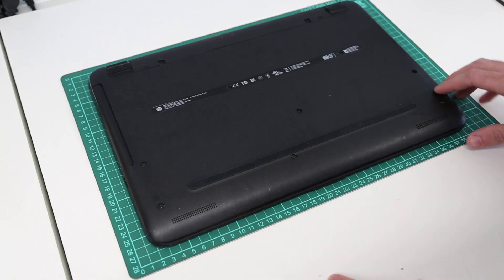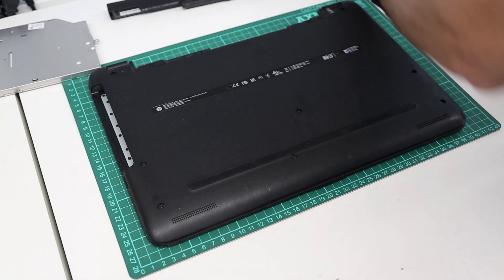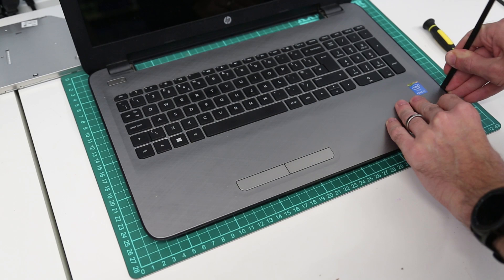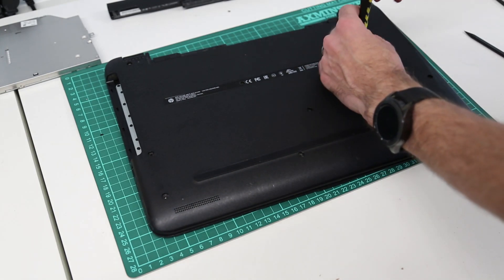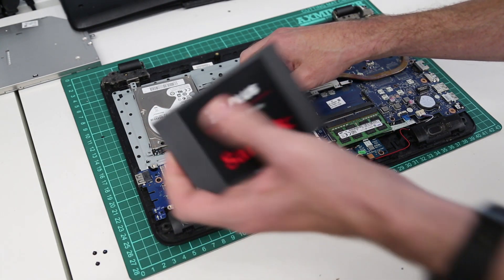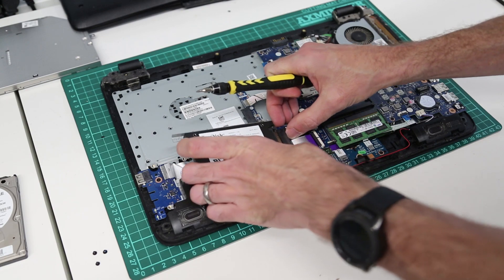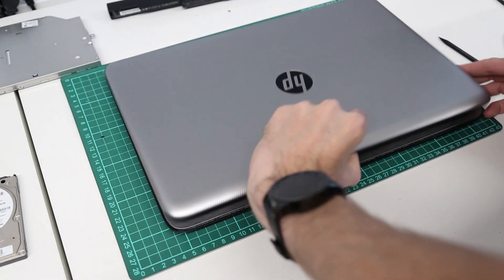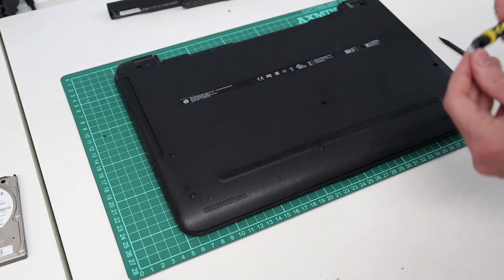HP 15-ac152sa SSD/HDD and RAM Upgrade Guide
Guide to upgrading the SSD/HDD and RAM in the HP 15-ac152sa laptop.

The following hardware and equipment was used in this video:
SanDisk SSD Plus 1TB
4GB DDR3-1600
38 in 1 Precision Screwdriver Set Repair Tool Kit
Plastic Pry Tools